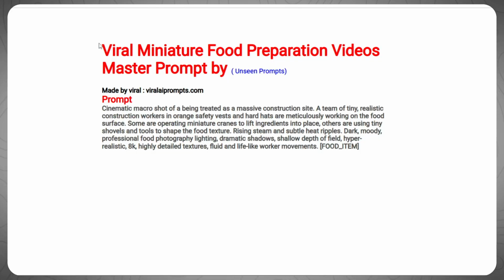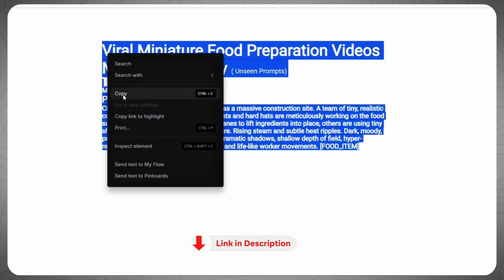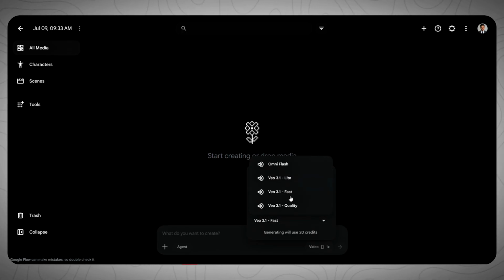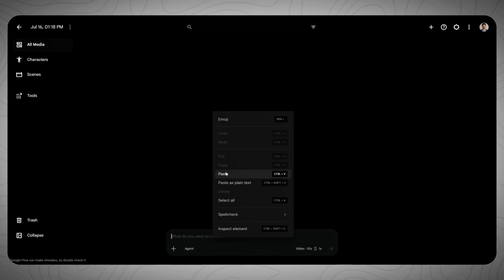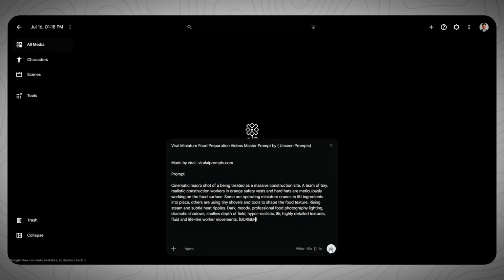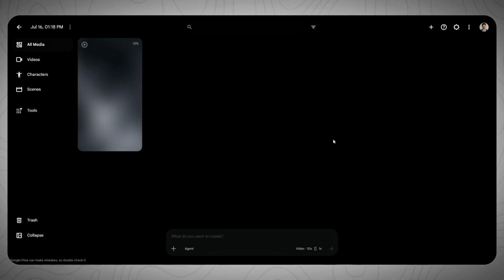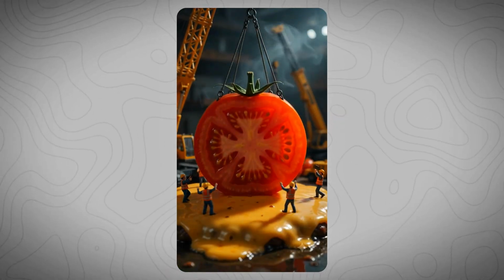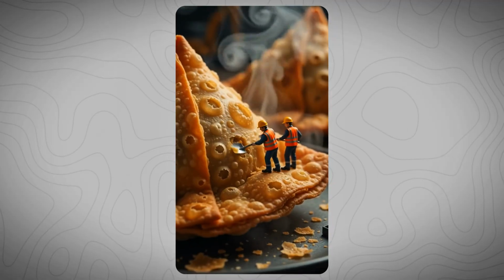This AI Niche Is Blowing Up Right Now 🤯| Viral Mini Cooking Videos Full Tutorial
In this video, you’ll learn how to make Miniature Food Processing Viral Videos using totally Free AI tools with only one single master prompt step by step. This fast tutorial shows the complete process of creating mini food videos that are going viral on all social media right now

If you’re interested in finding a trending viral YouTube niche this video is for you if you find this video useful plz

🖼️ Flow (Omini Flash)– AI image and video generation platform